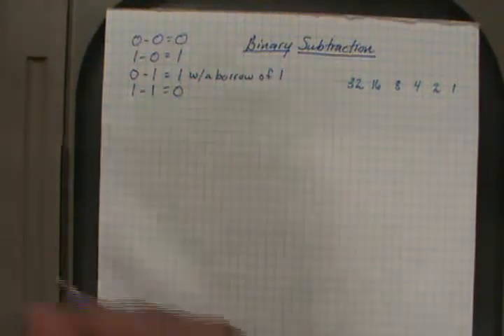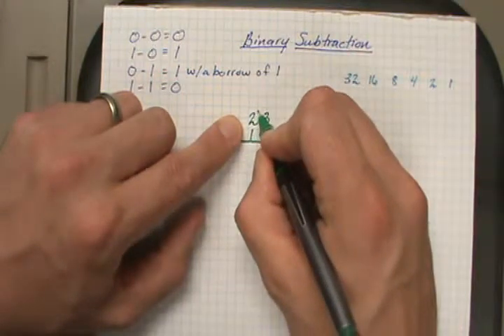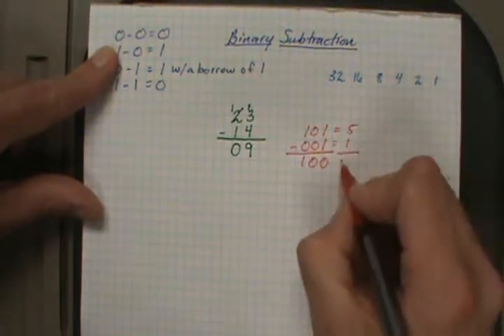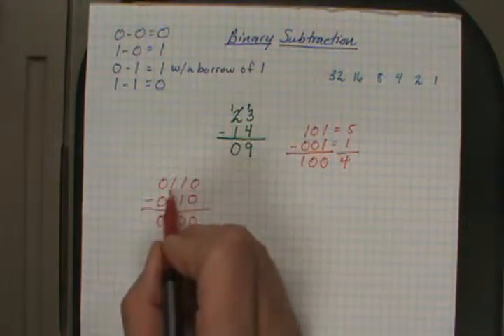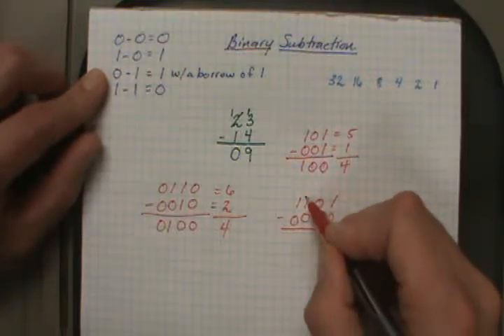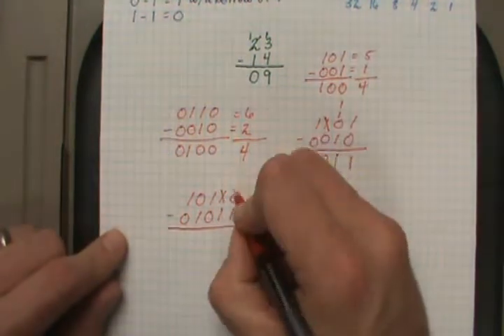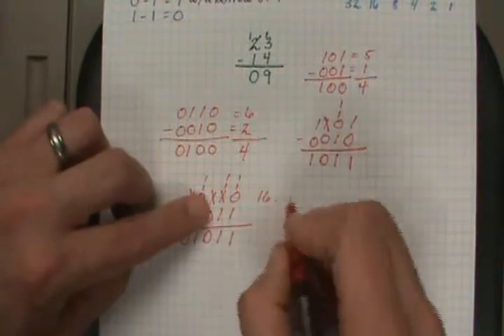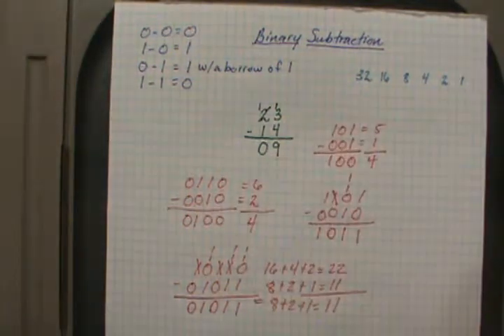Binary Subtraction WMV V9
Basic Binary Subtraction